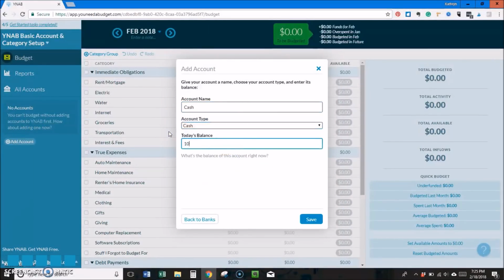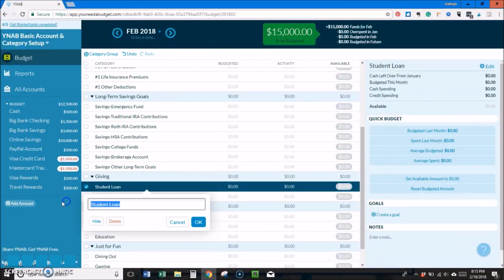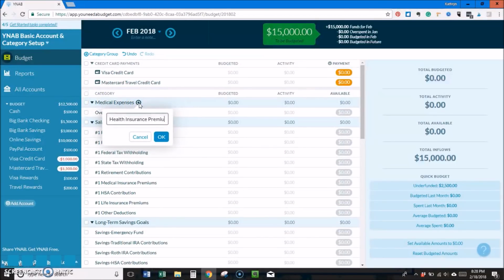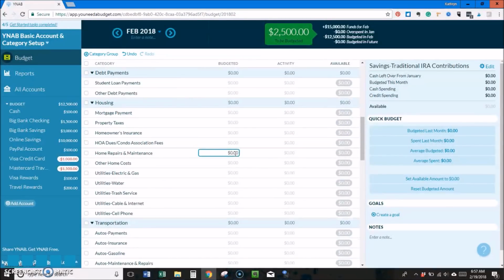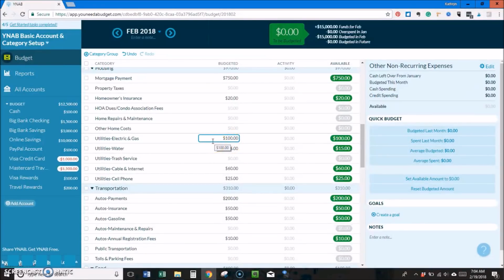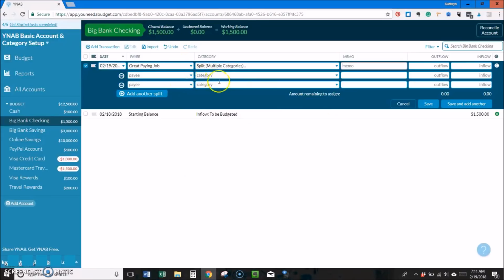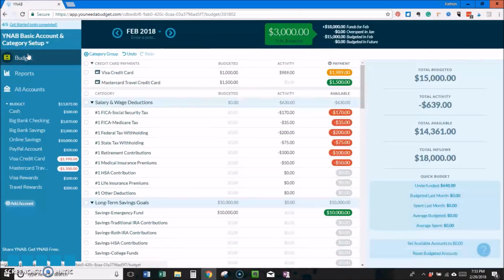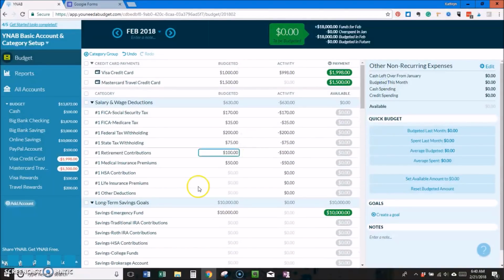YNAB Setup Guide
UPDATE: This video aims to quickly show how to set up YNAB, including budget accounts, categories and start recording transactions. It doesn't explain the basics of YNAB for someone brand new to the software and is not the best starting place for those viewers.

Get all the basics here about setting up YNAB. Start with your accounts, change categories and then create your initial budget.